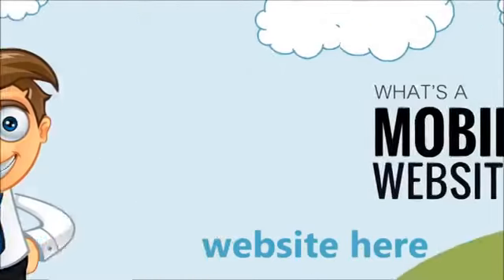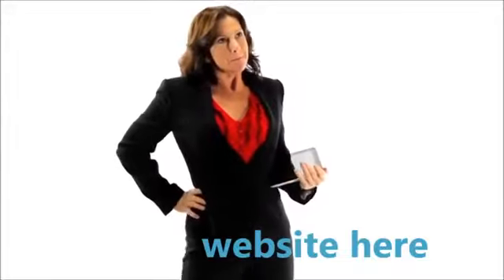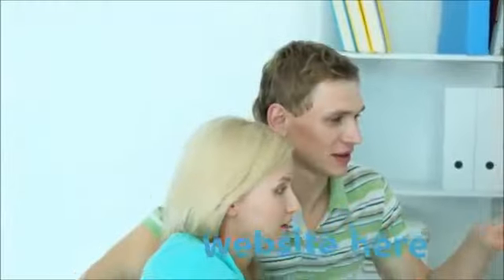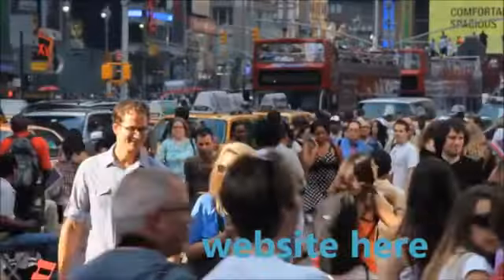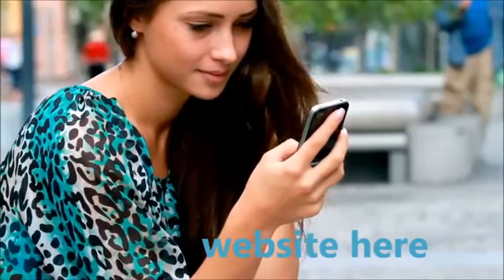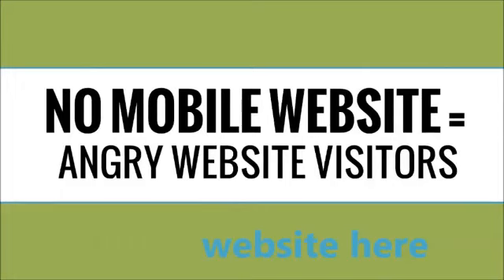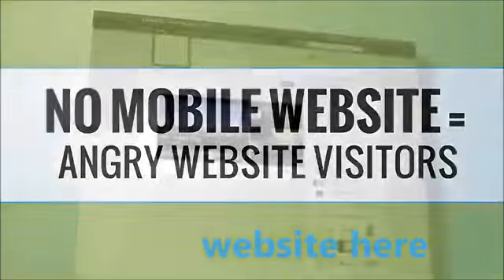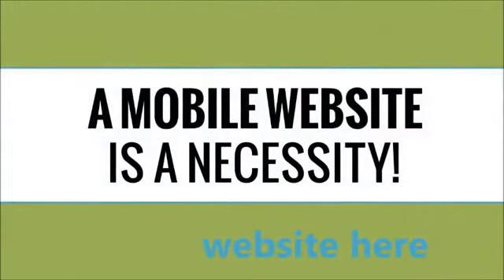AWESOME mobile web design plr video your clients will love it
This video stresses the importance of having a website that is optimized for mobile viewing. It explains the many benefit of a mobile website and why your potential client needs to have a mobile website to be successful. At the end of the video there is a generic call to action to contact you to get started!
What you can get: Professional voice overs(2 version for you to choose UK and US accents) Done for you and ready to use out of the box High quality video optimized for web & mobile viewing so everyone sees them! Approximate running time 60-90 seconds. Perfect length for "Web Commercials" Professionally written scripts Educate & encourage viewer to take action Eye catching & fun to watch. Your clients will love it Full plr rights. Use them however you want!

You can post this to your website, YouTube channel, or wherever you would like to add a high quality video.

I will add your website link/logo or whatever you want to the video so it will be the "done for you" video, you don't need to do anything else.
"Exclusively on Fiverr" will be removed from the delivered product.

I will deliver it in less than 12 hours.